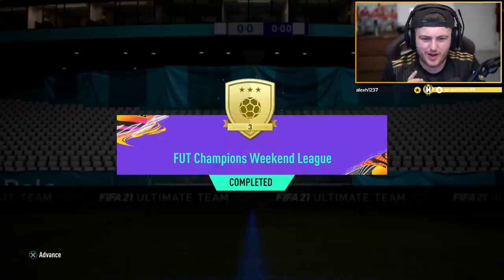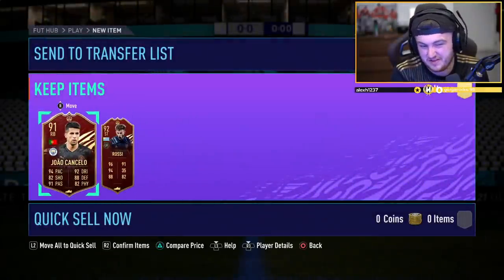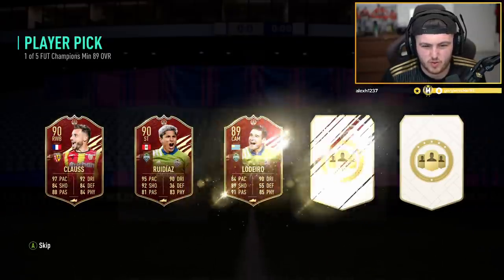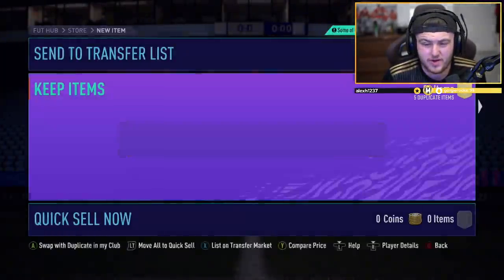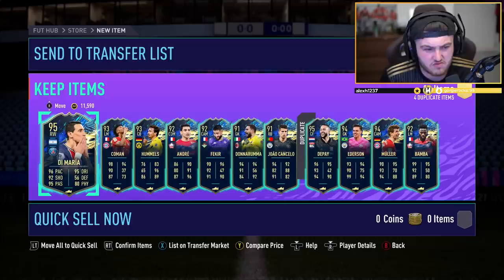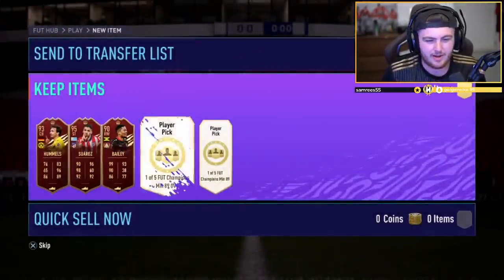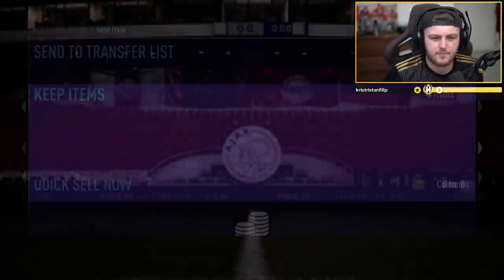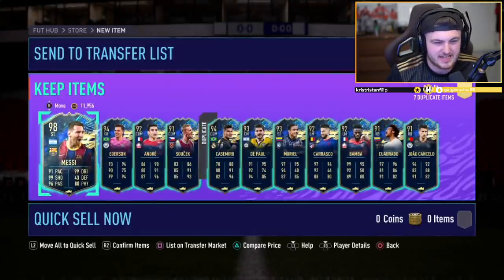ALL TOTS IN RED PICKS! TOP 100 FUT CHAMPIONS REWARDS! FIFA21 ULTIMATE TEAM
Fifa 21, Ultimate team, TOTS, Team Of The Season, Top 100, Top 200, FUT Champions Rewards, Pack Opening